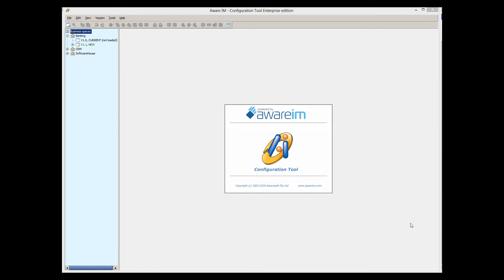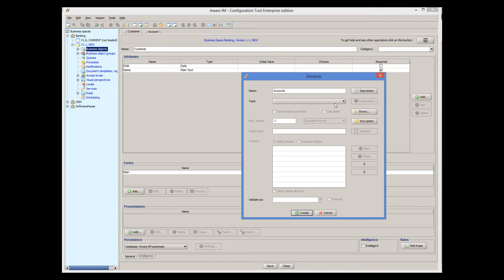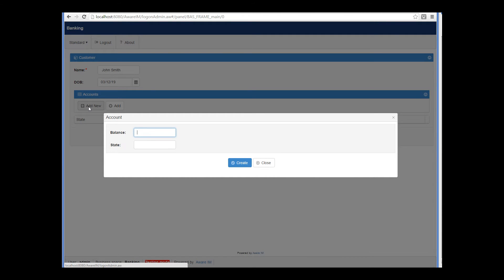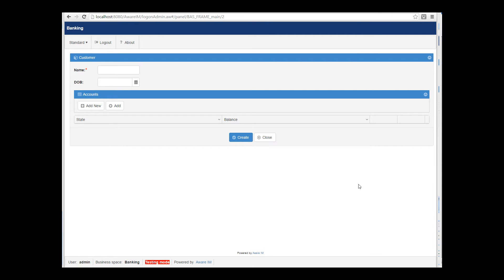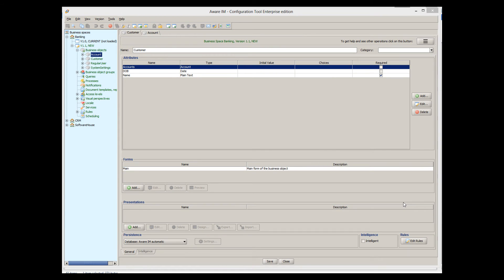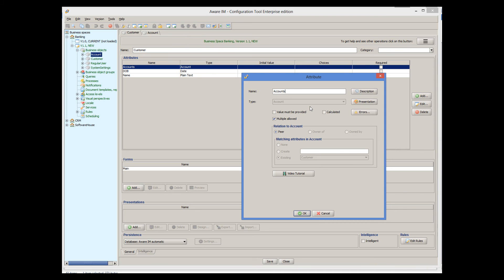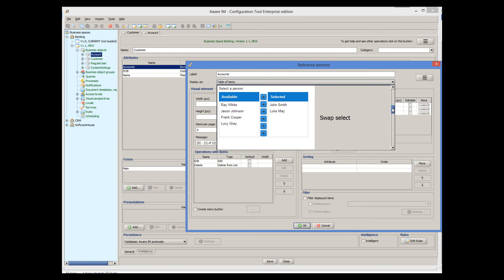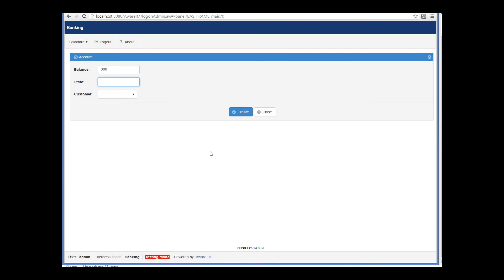Understanding Aware IM Relationships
Create powerful web database applications quickly